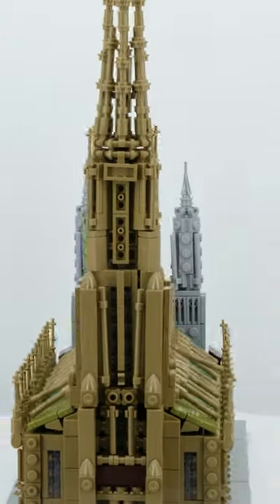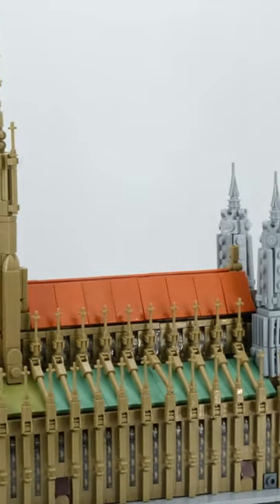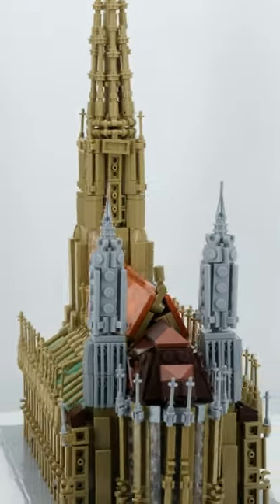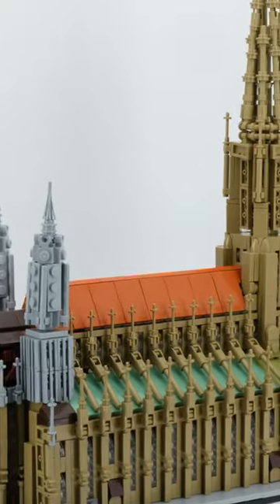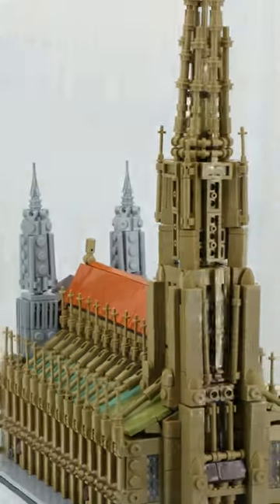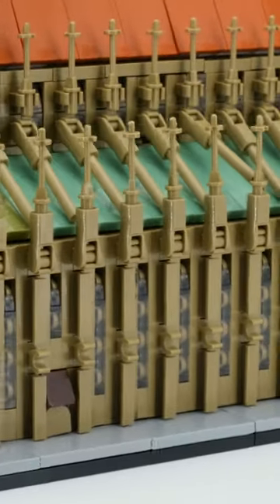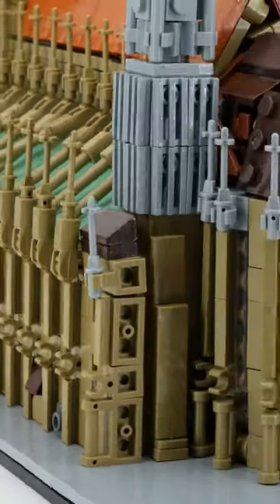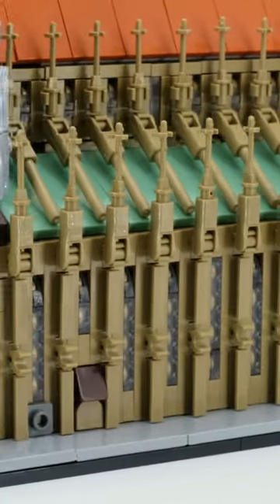BlueBrixx Ulm Church SHORT REVIEW | Set 105709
BlueBrixx Ulm Church SHORT REVIEW | Set 105709 | by Anton designed | from 2023 | 1578 pieces | No stickers | No prints | weight: 830 g | 266 steps | no bag separation | 12.8 x 31.3 x 27.2 cm / 5.04 x 12.32 x 10.71 in (w x h x d)